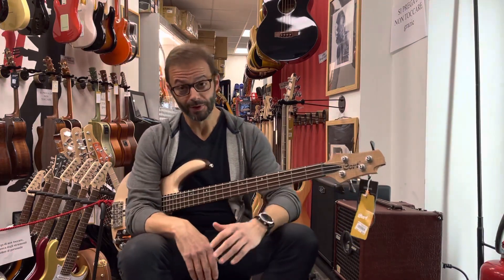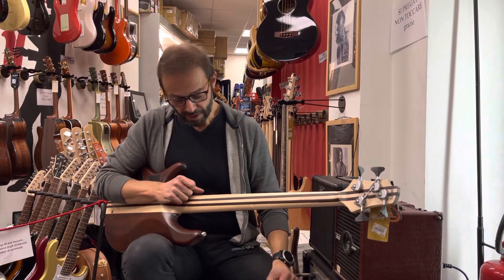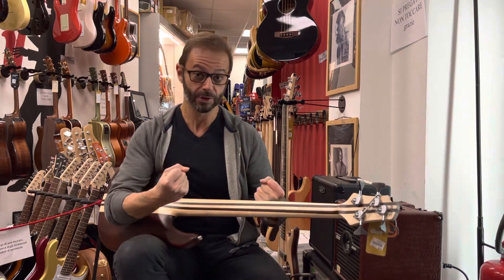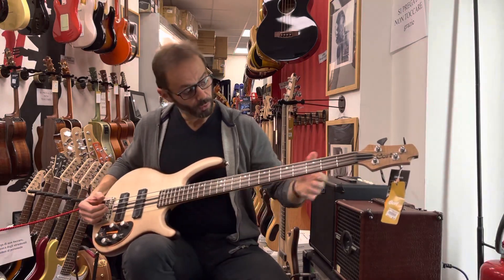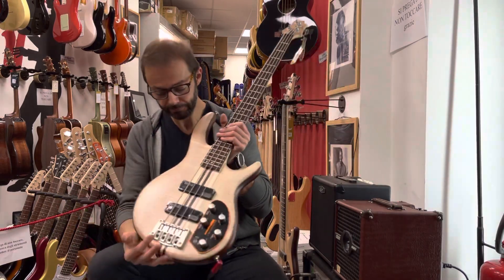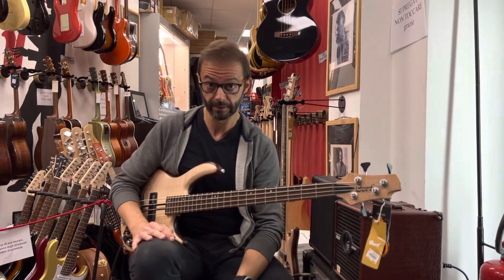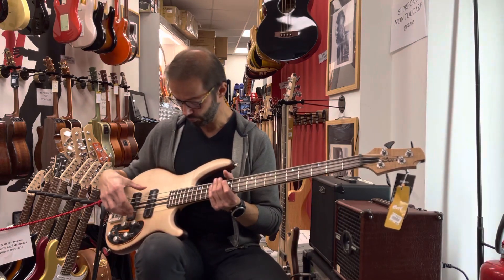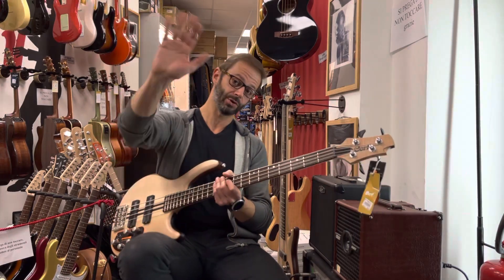PROVA BASSO ELETTRICO Cort A4 con ELETTRONICA ATTIVA Bartolini MK-1 a cura di borsarionline.it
Proviamo insieme il basso elettrico Cort A4. Uno strumento versatile, ben costruito e con elettronica attiva/passiva Bartolini MK-1. Una straordinaria varietà di suoni da provare.

a cura di Stefano Liuzzo

DESCRIZIONE

Basso Elettrico Solid Body 4 Corde
Costruzione: Neck Thru
Scala 34" (86.4 cm)
Corpo: Mogano
Top: Flamed Maple
Manico: 5pz Acero/Wenge Panga-Panga
Tastiera: Panga Panga
Meccaniche:Hipshot Ultralight
Hardware: Platino
Ponte: Hipshot Transtone
Pick-Up: Bartolini MK-1 Pickups
Elettronica: Bartolini MK-1 EQ